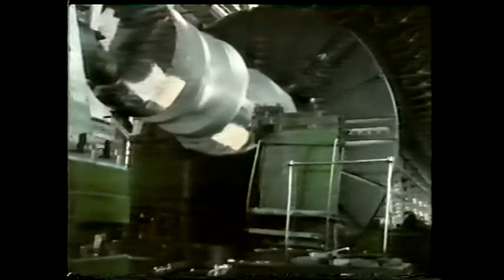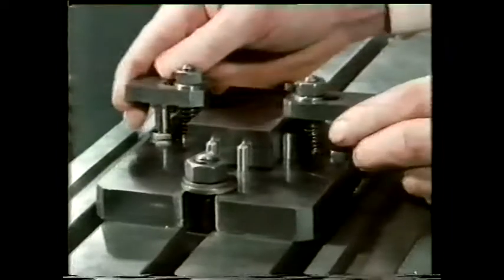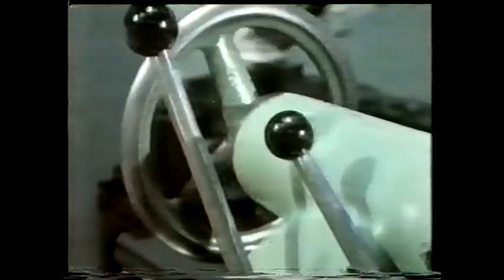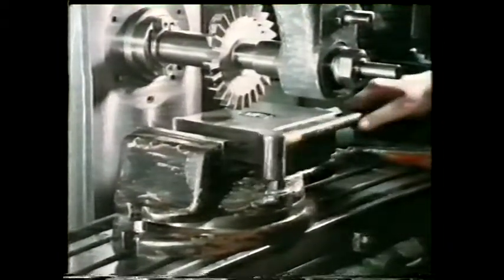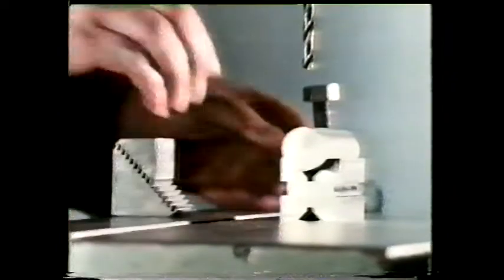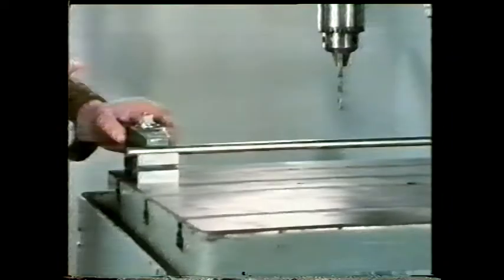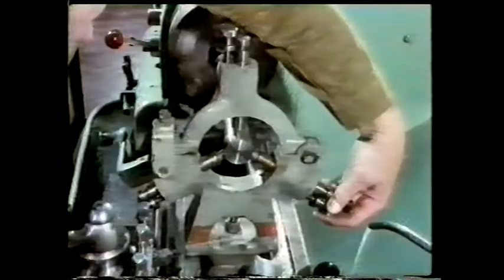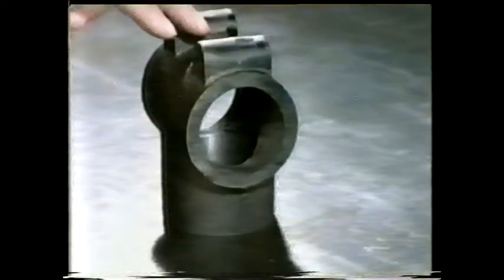BBC Engineering Craft Studies EP 15 Keeping in Place